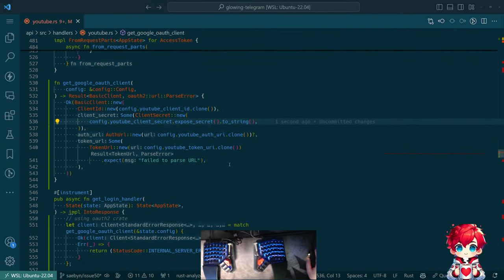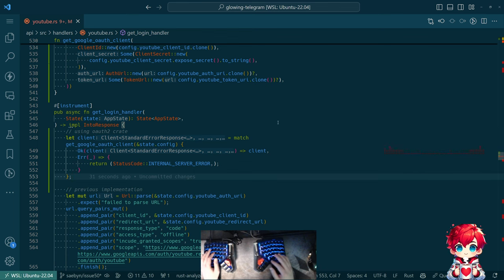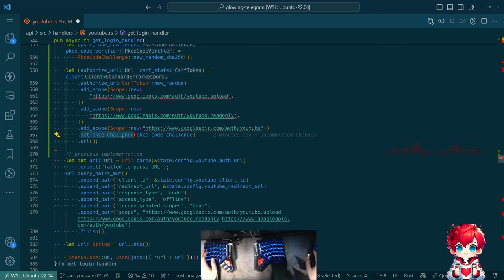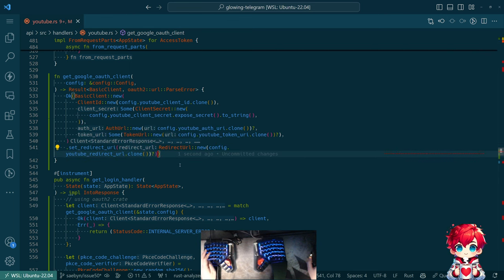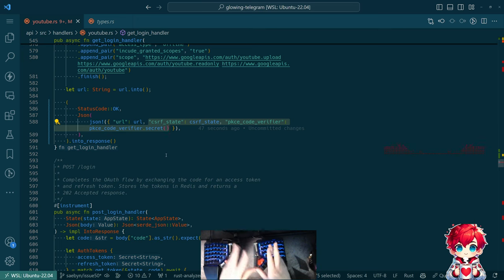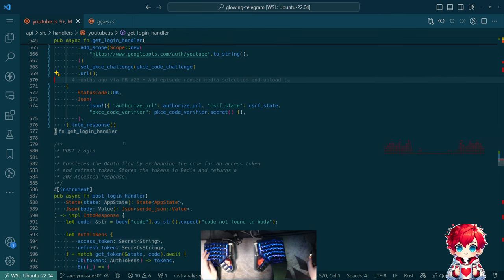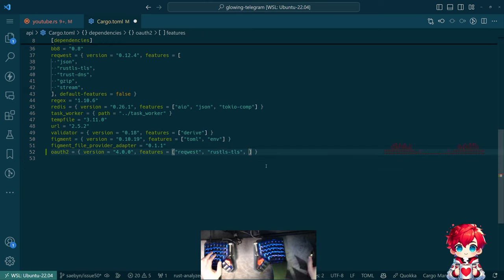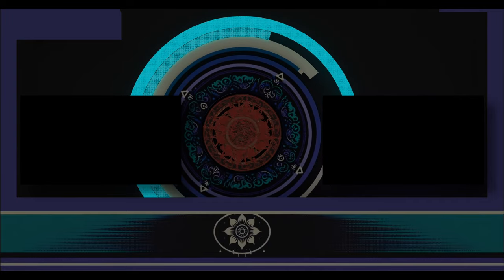Cleaning up our OAuth2 authentication in the Rust API | glowing-telegram project - Episode 118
In this video, I dive into enhancing our Rust API integration with React-Admin for the Glowing-Telegram project. We tackle the complexities of OAuth2 authentication, focusing on the PKCE (Proof Key for Code Exchange) flow and ensuring robust error handling. Join me as I walk through debugging some common issues and optimizing our service to handle different scenarios gracefully.

We kick off by attempting to properly convert values to strings and making sure our backend service doesn't crash unexpectedly. This involves evaluating when to fail fast during misconfigurations and thinking about the best practices for error handling in service handlers.

Next, we discuss the importance of constructing our service on startup and reusing it to avoid spontaneous runtime errors. I share insights on how to set up and authorize URLs, manage CSRF states, and determine what values are safe to return to the frontend.

Throughout the stream, we encounter and solve issues related to serialization and data handling, ensuring our API responses are efficiently structured and secure. The discussion also covers optimizing URL construction and maintaining internal state for redirect flows.

Towards the end, we troubleshoot the HTTP client's behavior, exploring different request handling techniques to make our setup more efficient. We wrap up with a summary of what to anticipate in our upcoming streams and future improvements for our project. Thanks for tuning in, and happy coding!